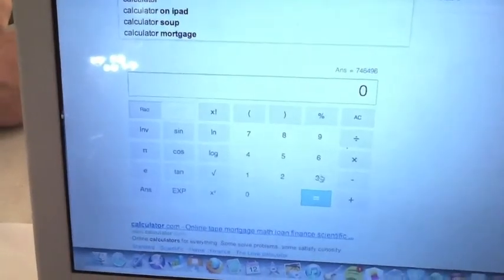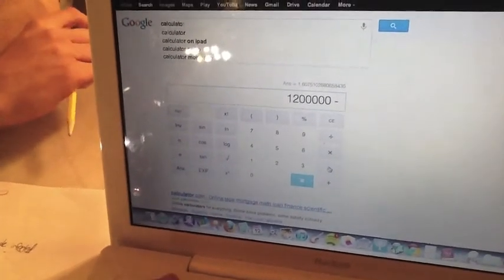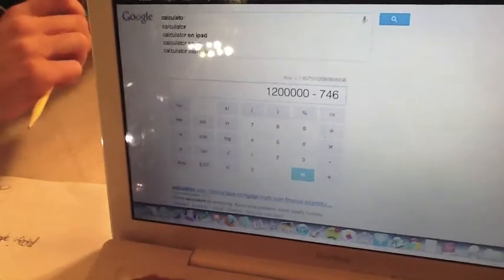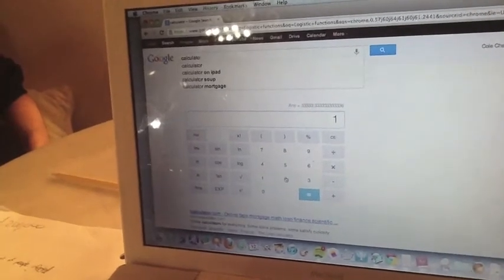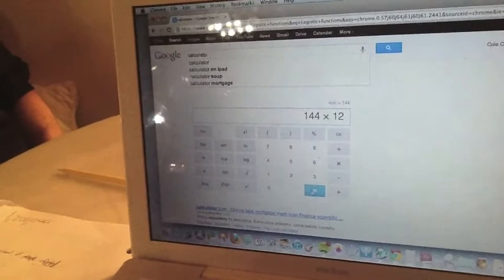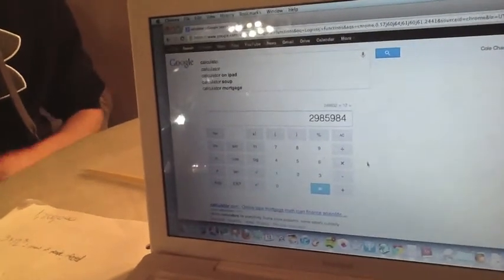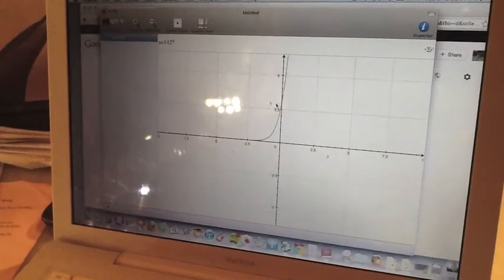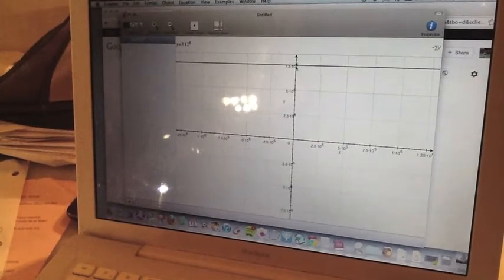Exponential Apocalypse- Zombie Movie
A zombie apocalypse has broken out in Maine! We use exponential functions to find out how long we have until the entire population is infected. This is a movie we had to make for Pre Calculus, and putting it on youtube and getting 200 views is an extra credit option.